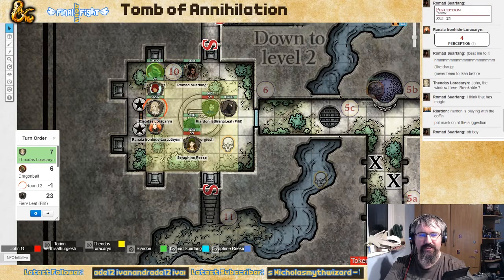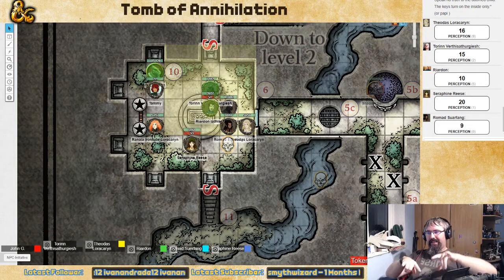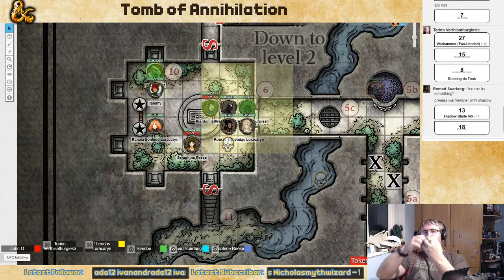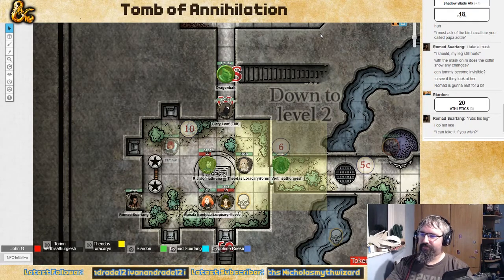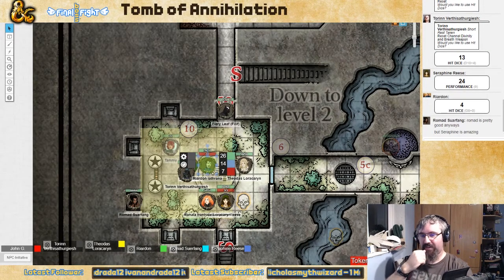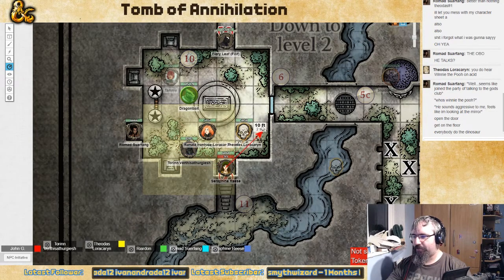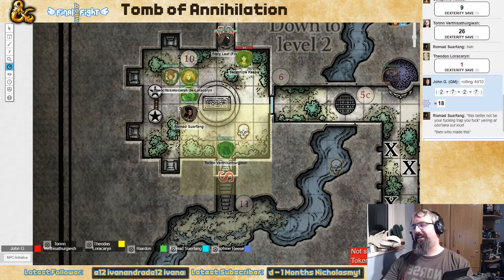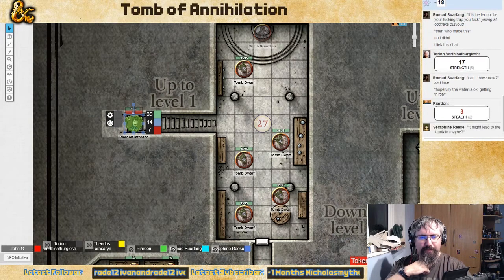Dungeons and Dragons - Tomb of Annihilation - Episode 92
With the undead slain, the group tries to work out what they need to do with the masks in the room, while Theodas turns to smash the window.

We have a Discord Channel now! Take a look below for details!!